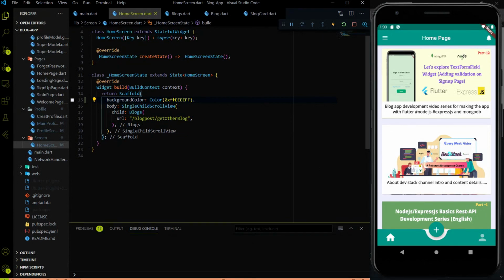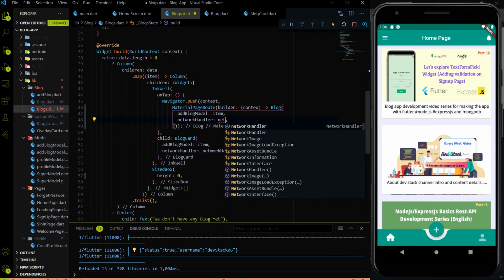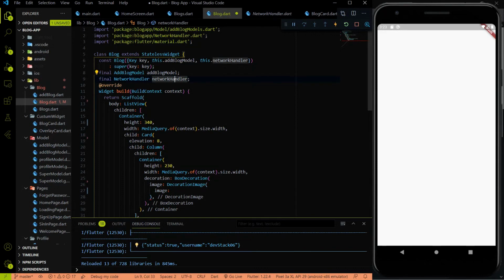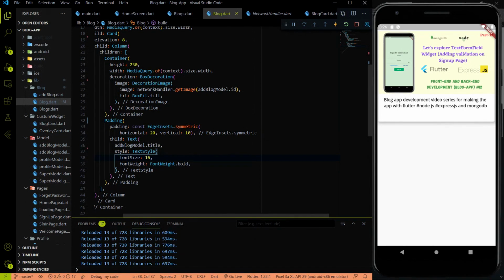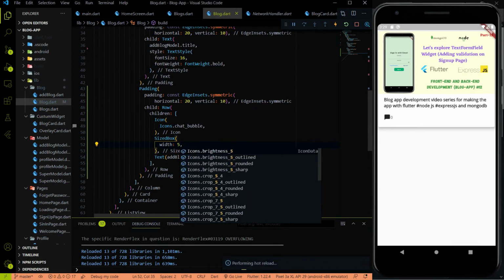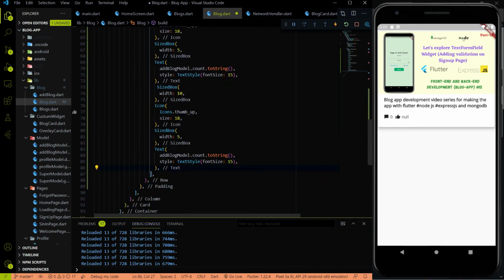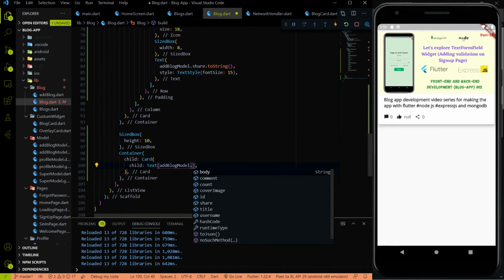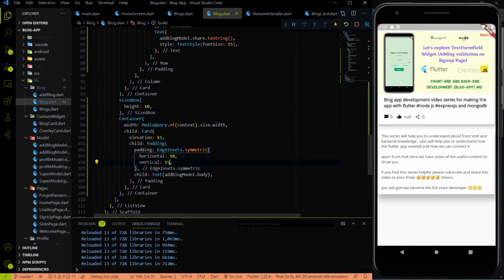Flutter: View the Individual Blogs on Blog Page || Blog App Final Video (The End) 🥳🥳🥳|| 44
This is the officially Last video of Blog App series , In this video -:
1) We will gonna work on Blog page, where we will show the individual Blog data.
2) How to pass the individual blog data into other class (After fetching it from Rest API)
4) We will also gonna show the body of the blog overe here.
5) Fetch and show the images in individual Blog page.